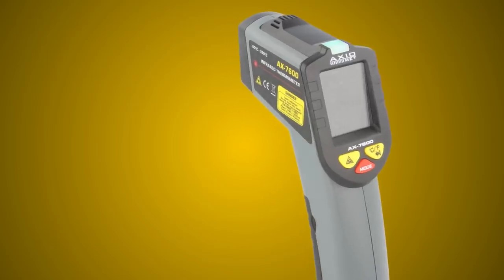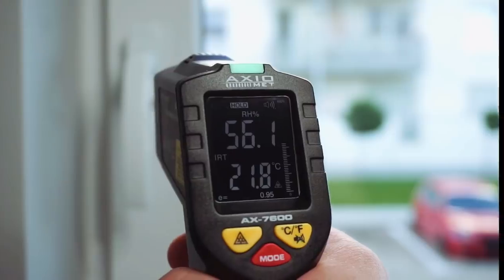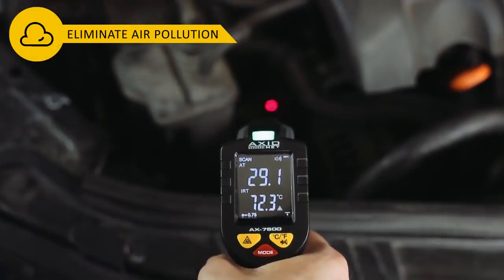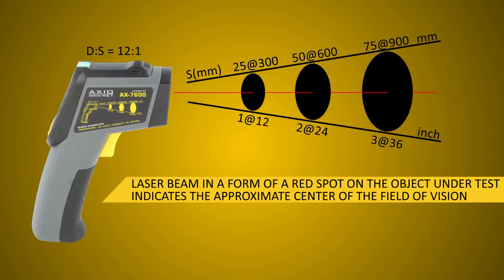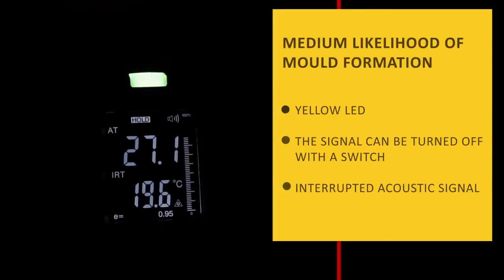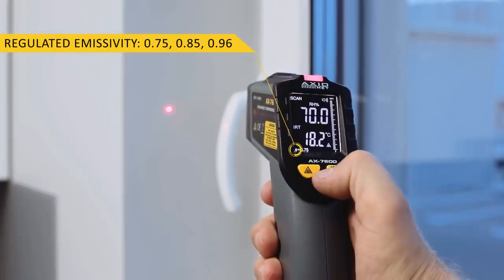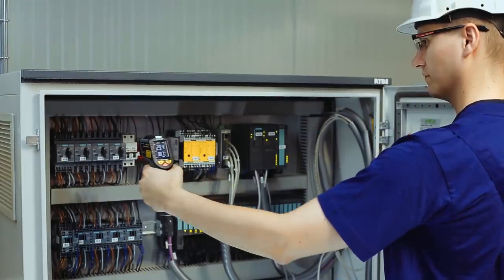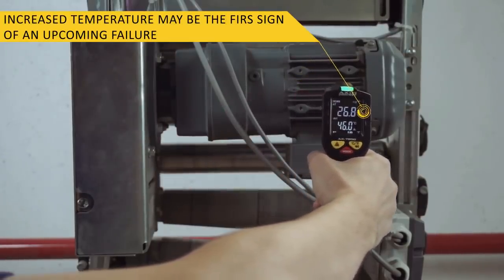How to measure dew point? Pyrometer AX-7600 (infrared thermometer)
This pyrometer can be used to measure dew point and to monitor the risk of mould formation (1:29).

Designed for contactless humidity and temperature measurements on the basis of infrared radiation (2:11).

It is used to diagnose movable objects, in places that are hard to reach, or to diagnose objects which temperature is very high.

How to get  reliable measurement? (0:38)

Check out our current offer of AXIOMET measuring and laboratory devices